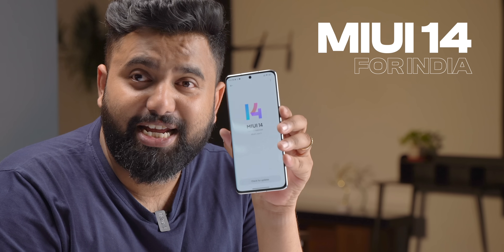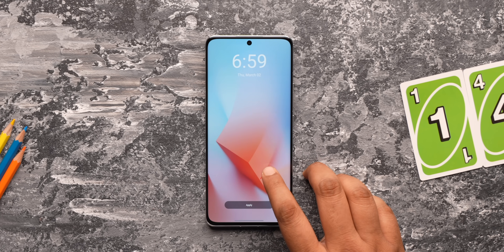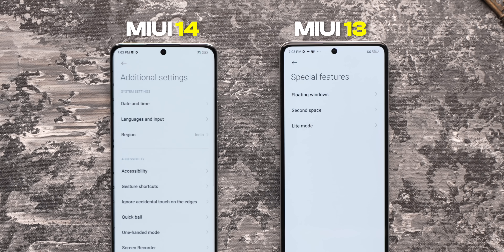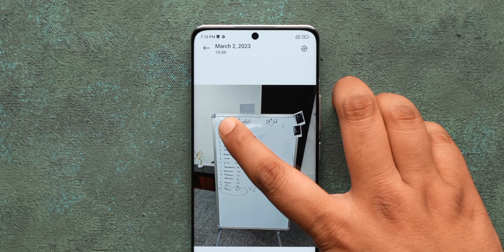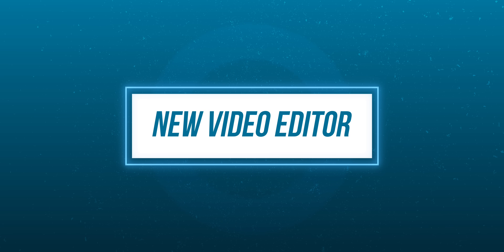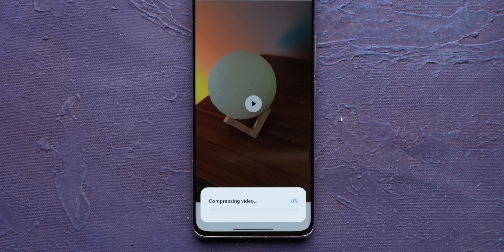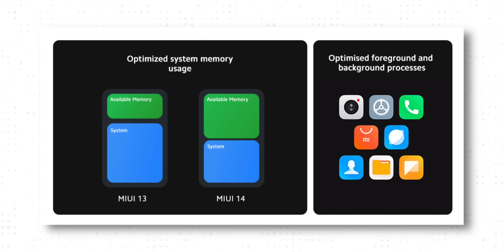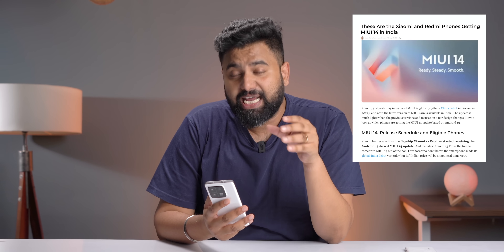MIUI 14 for India: The Best Features!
MIUI 14 is here in India, and it's going to start rolling out to Xiaomi phones, Redmi phones, and POCO phones in India soon. So, what's new in MIUI 14?What are the new MIUI 14 features and changes? Which phones are getting the MIUI 14 update and when? Are there any ads in MIUI 14?

Chapters:
0:00 MIUI 14 India
0:17 New Wallpapers & Widgets in MIUI 14
1:01 Enlarged Folders in MIUI 14
1:21 New Gallery Features
1:57 New Video Editor
2:26 MIUI 14 Storage & RAM Management
3:00 Ads in MIUI 14?
3:14 When is MIUI 14 Rolling Out in India?